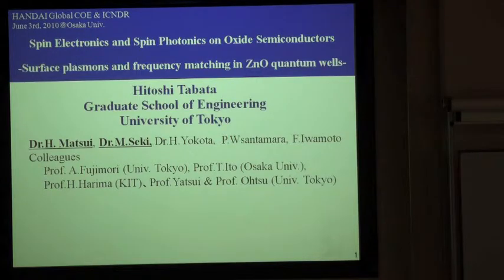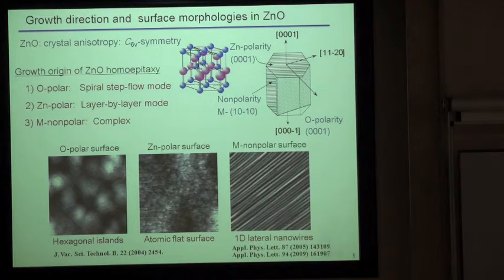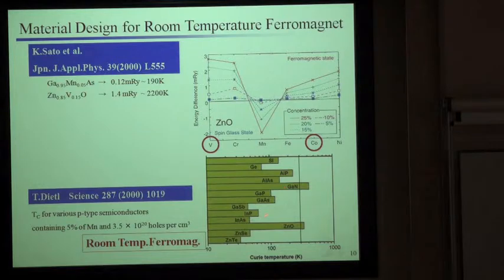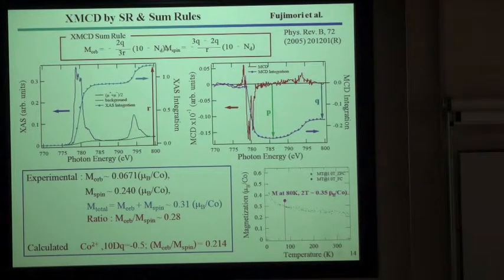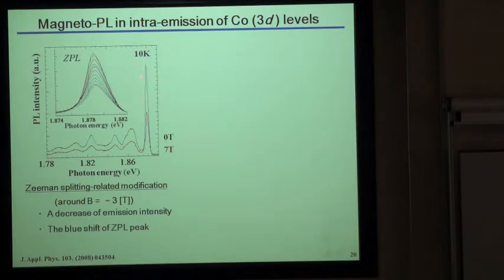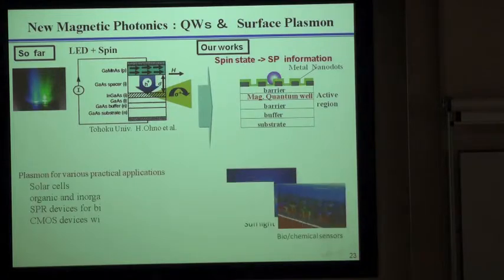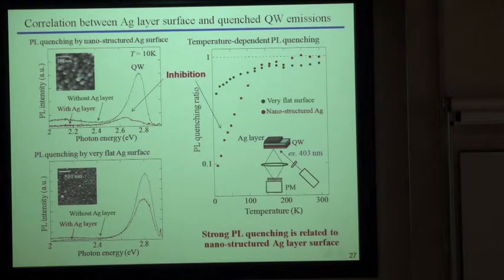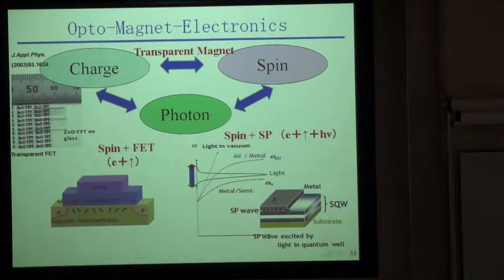Spin Electronics and Spin Photonics on Oxide Semiconductors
2010/6/3 Osaka,G-COE Spin Electronics and Spin Photonics on Oxide Semiconductors  -Surface plasmons and frequency matching in ZnOquantum wells- , H.Tabata , University of Tokyo.